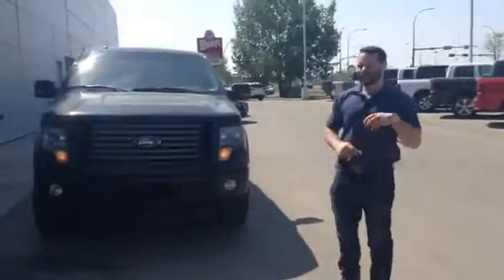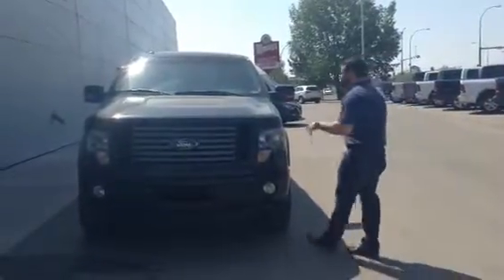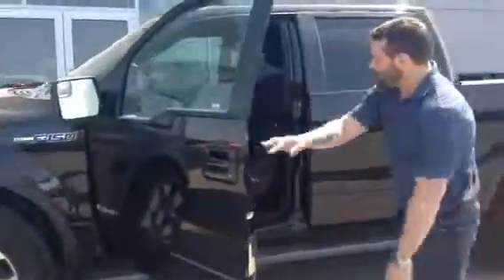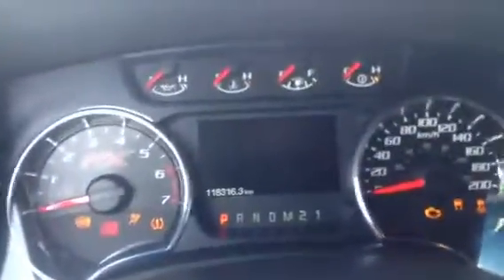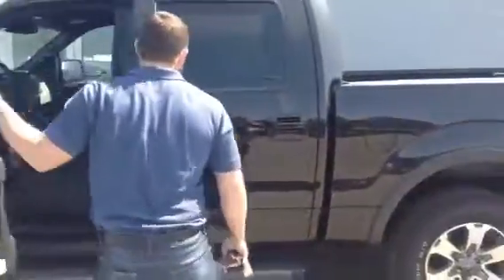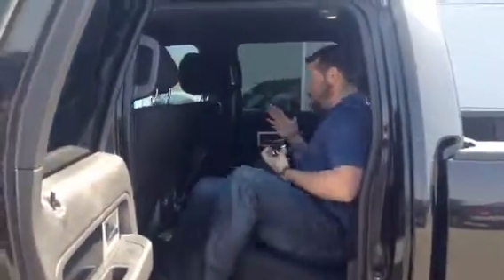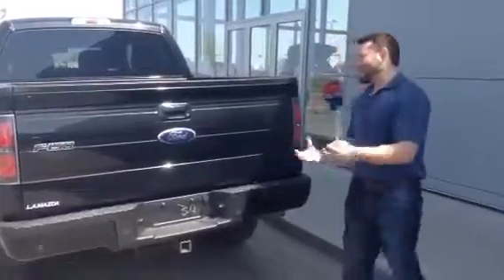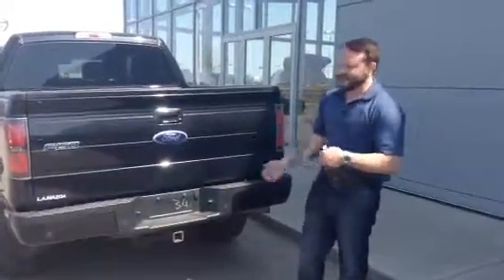Edmonton Mazda Dealer| L.A. Mazda | 2012 Ford FX-4 F-150